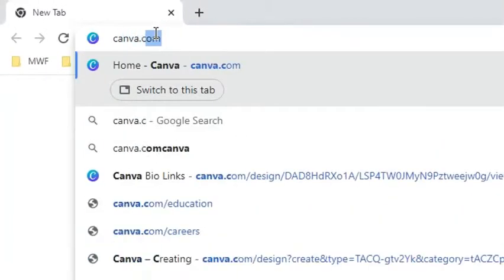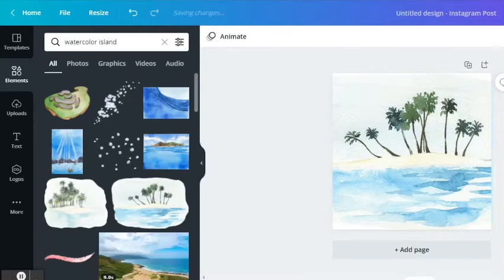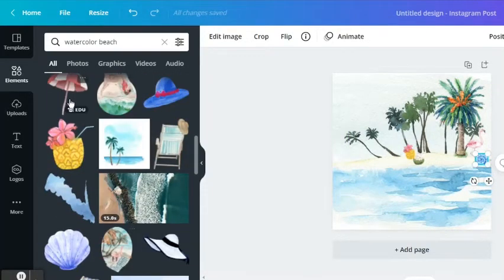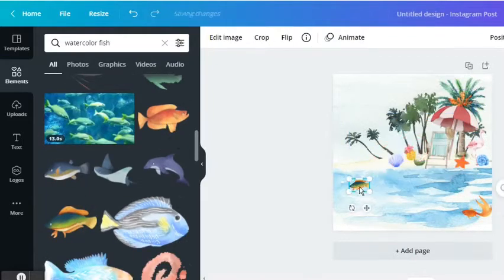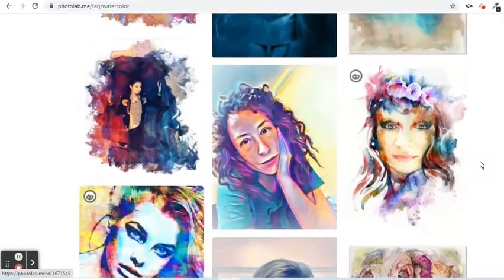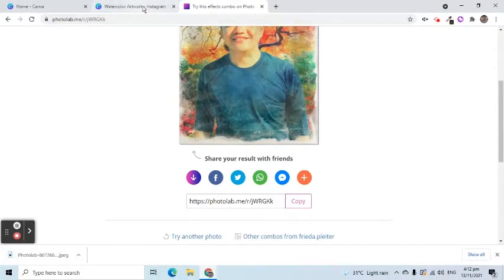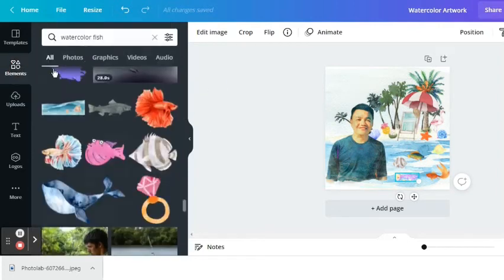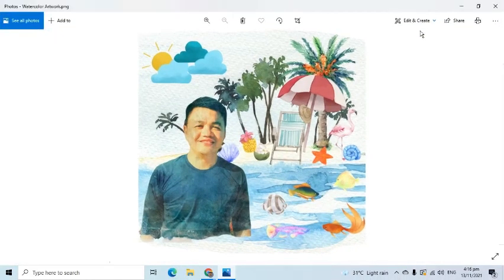How to be a Watercolor Art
In this video, I will demonstrate how to create watercolor artwork. I will also share how to turn a photo into watercolor art so it can blend smoothly into the artwork’s scene.

00:00 Introduction
00:12 Creating Watercolor Scene
03:04 Turning a Photo into a Watercolor
04:05 Inserting Watercolor Photo
05:08 Downloading the Final Output
05:41 Like, Subscribe, and More Videos

Please don't hesitate to ask questions or write your feedback in the Comments section below.